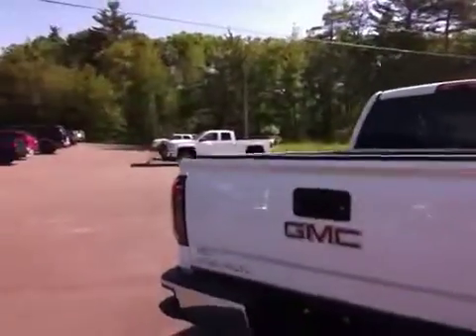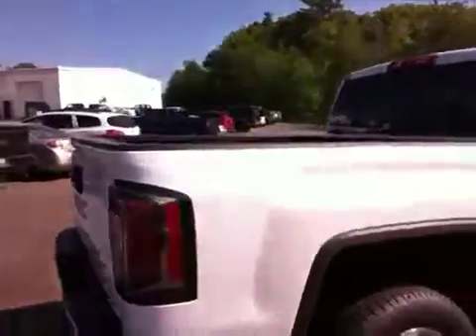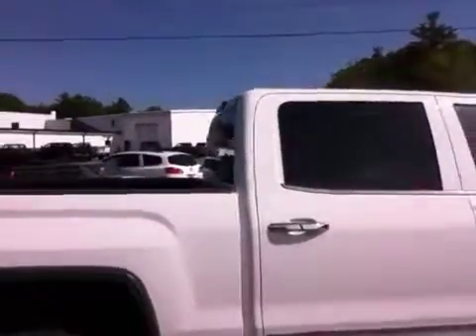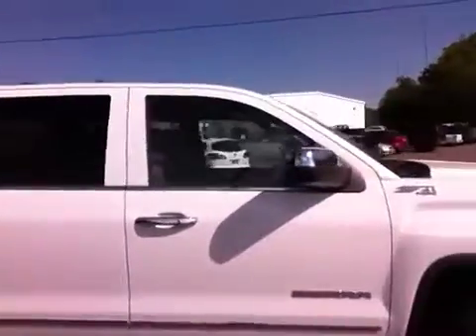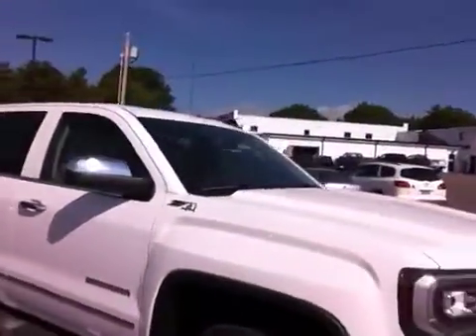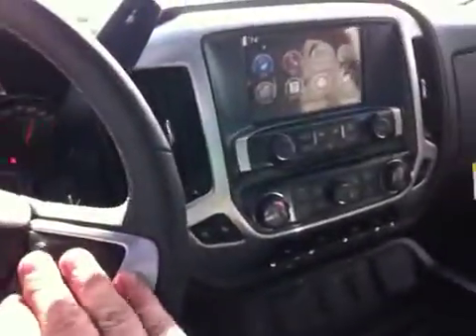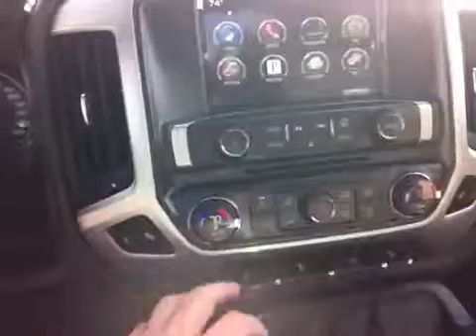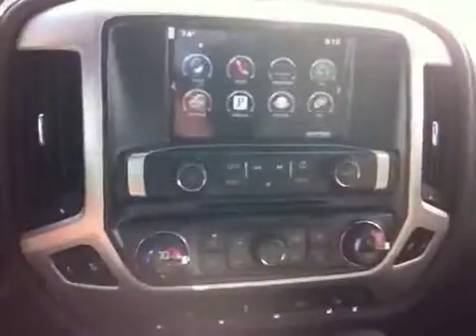2016 GMC Sierra 1500 Crew Cab SLT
If you are in the market for a GMC Sierra 1500 in Portland, ME or the surrounding area, Weirs Motor Sales in Arundel is the perfect dealership to make your next purchase. We offer a fantastic selection and great prices on GMC vehicles and are sure to have the perfect Sierra 1500 to fit your needs at a great price. For years we have proudly been serving Portland Maine GMC customers for all their vehicle needs. Please let us serve you too.

Priced below MSRP!!! Rack up savings on this specially-priced 2016 GMC Sierra 1500 SLT* 4 Wheel Drive, never get stuck again!!! All smiles!! Just lowered by $650! This terrific Truck seeks the right match... Just Arrived.. Optional equipment includes: Power Sunroof, 6' Rectangular Chromed Tubular Assist Steps, Front Full Feature Power Reclining Bucket Seats, Spray-On Pickup Box Bed Liner, Radio: AM/FM Stereo w/8' Diagonal Color Touch Nav., Off-Road Suspension Package, Integrated Trailer Brake Controller, Wheel Locks (Set of 4) (LPO)... Luxury As It Should Be